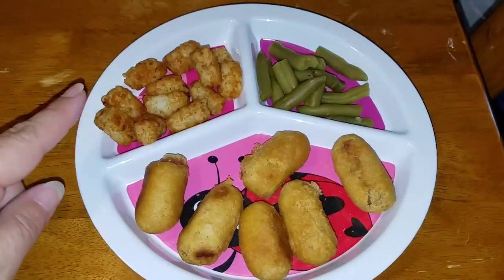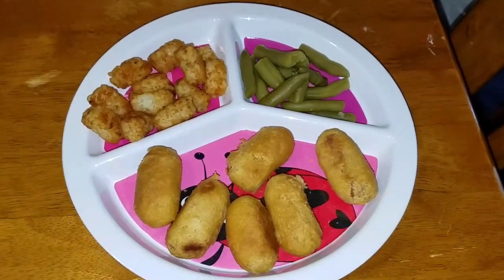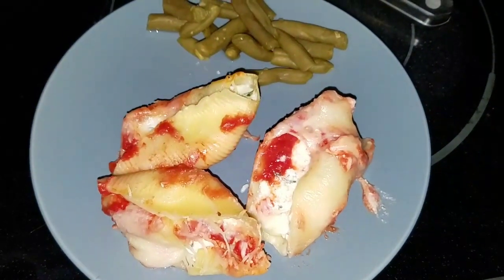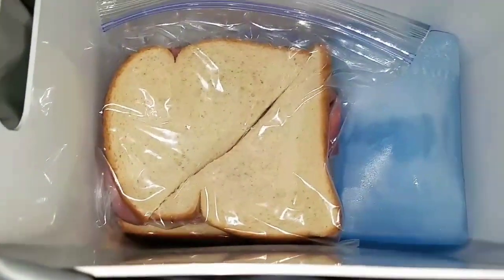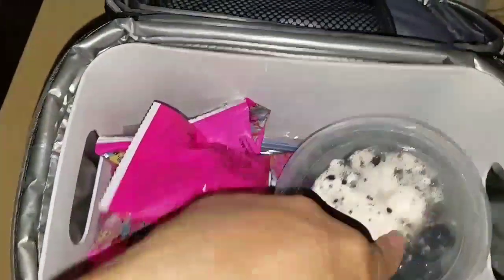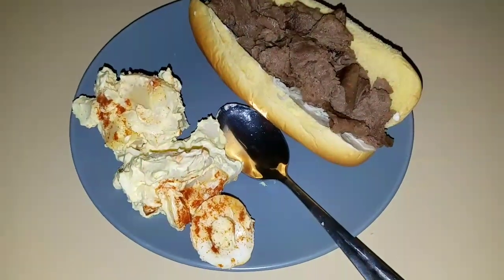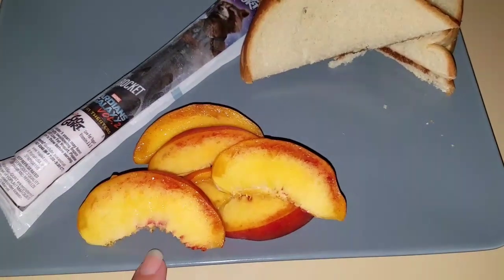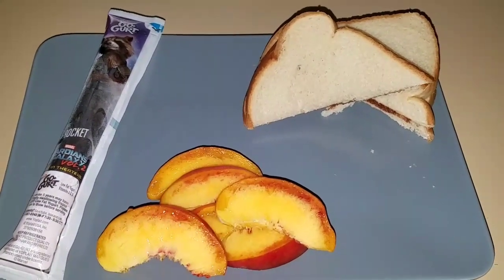Kids summer lunch ideas for the week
Here are 5 summer lunches for kids or adults!!